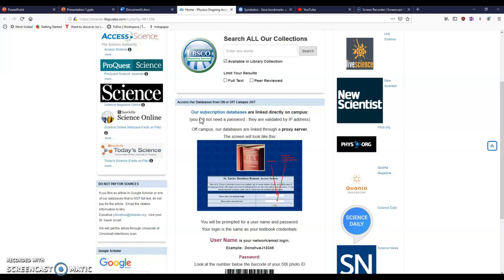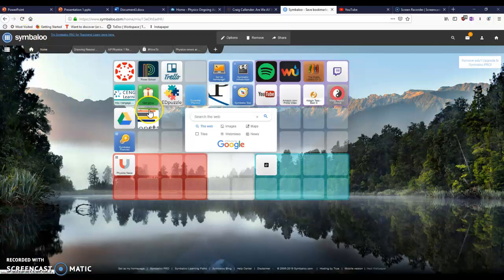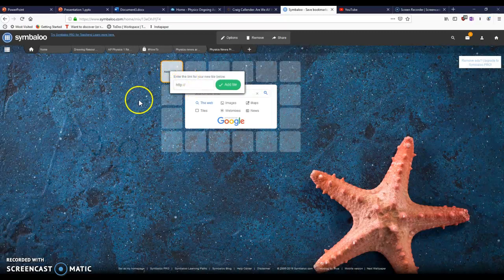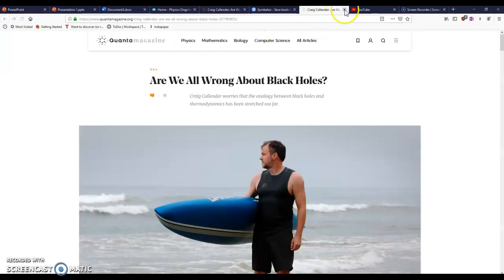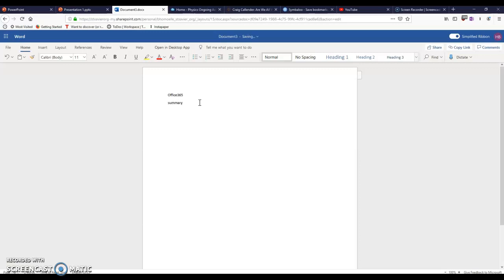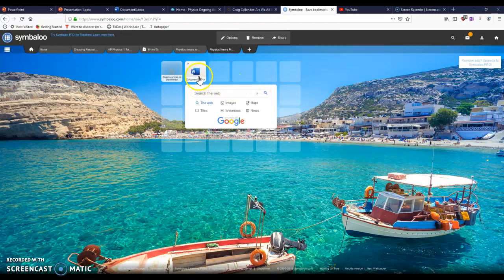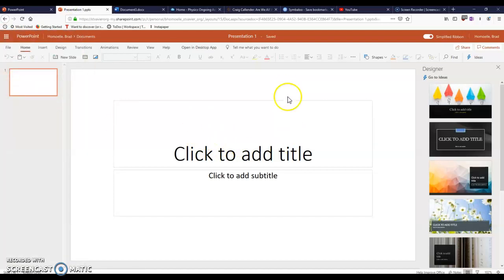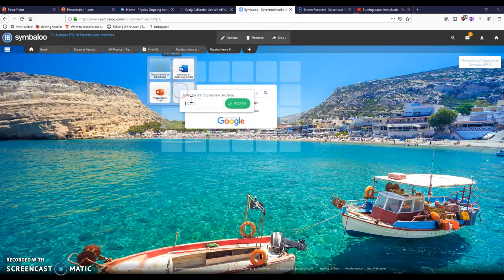Physics News Project